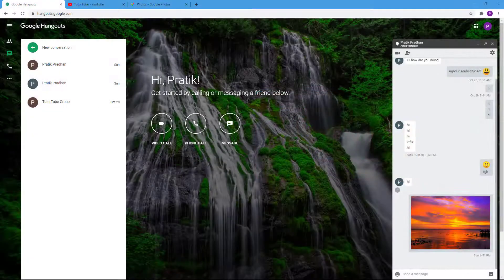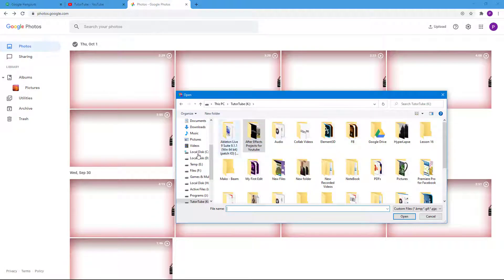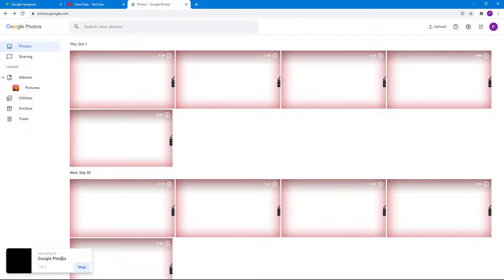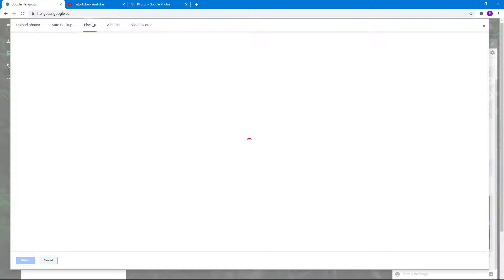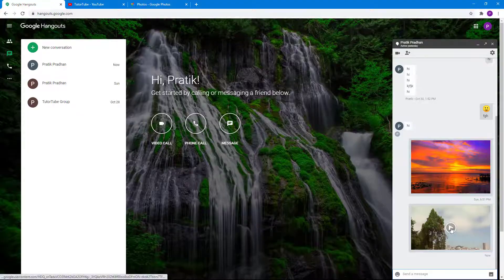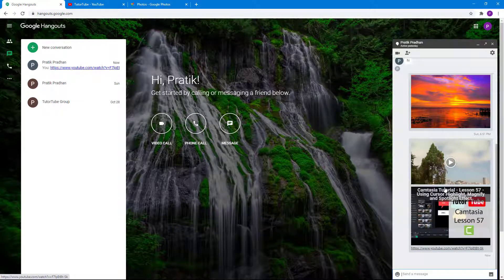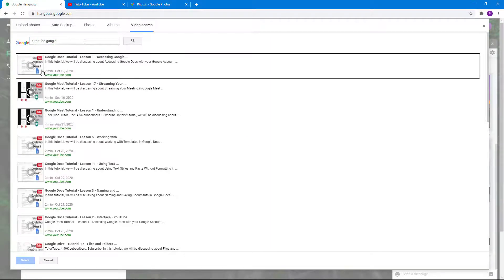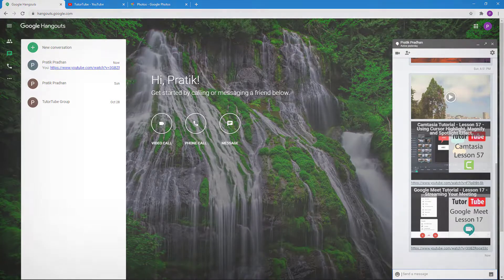Google Hangouts Tutorial - Lesson 21 - Sending Videos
In this tutorial, we will be discussing about Sending Videos in Google Hangouts